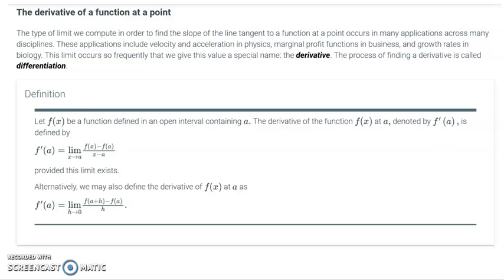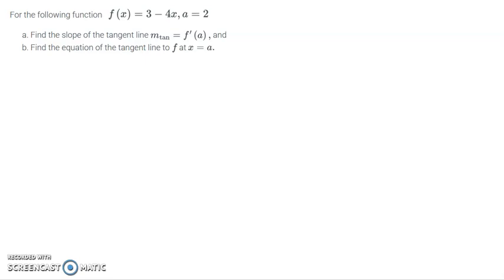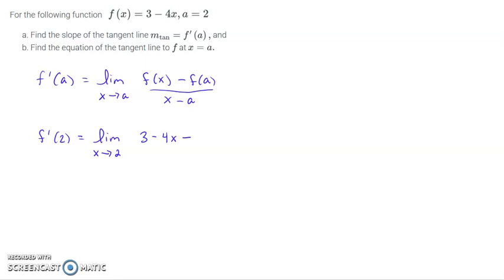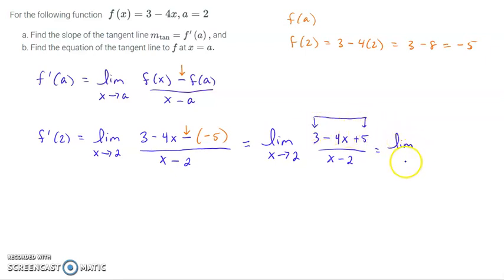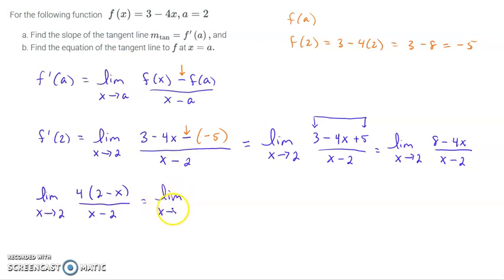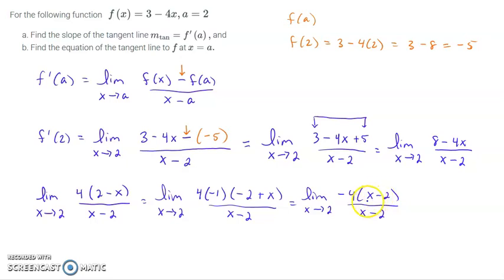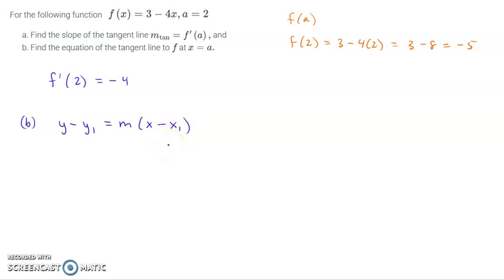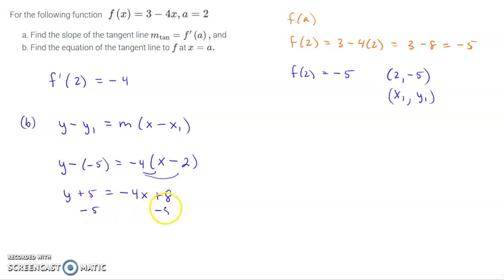1151 3.1 Video 1 Finding the Slope and Equation of a Tangent Line